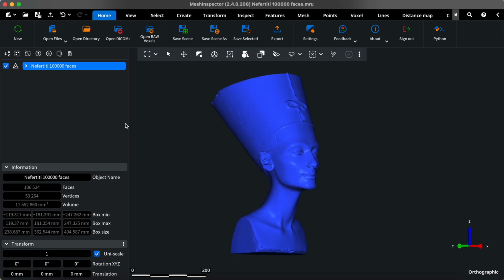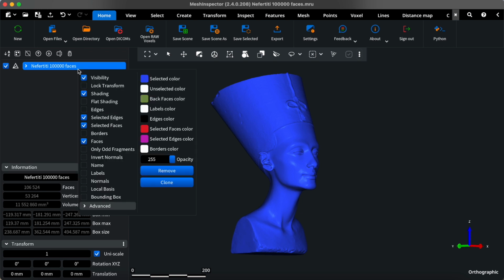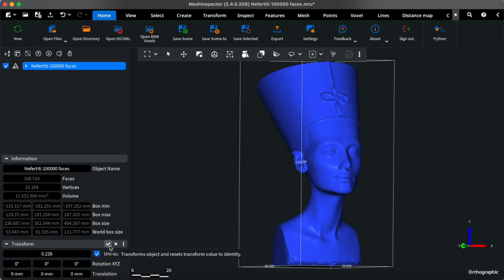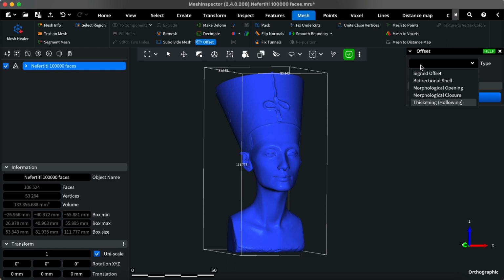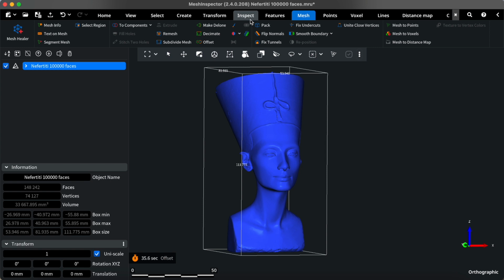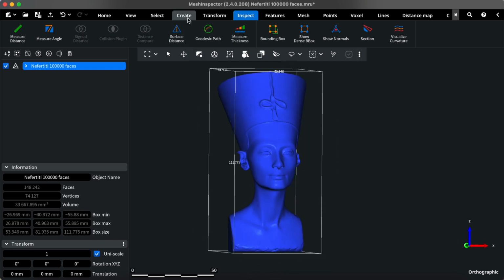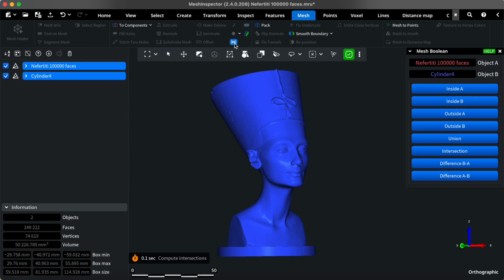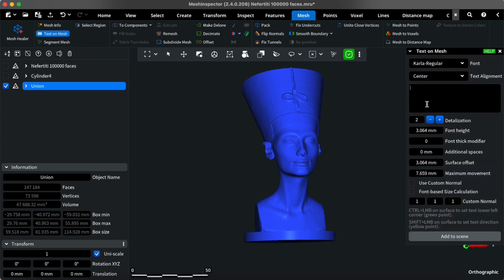How to Create a Hollow 3D print for Efficient Material Usage and Quicker Printing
In this video, we'll cover scaling your model to fit printer dimensions, thickening walls by -2mm using the offset tool, hollowing out the interior for material optimization, crafting a stand for your model with specified parameters, seamlessly merging the stand with your model using mesh boolean unite, enhancing your model with integrated text, and concluding with readiness for efficient 3D printing!